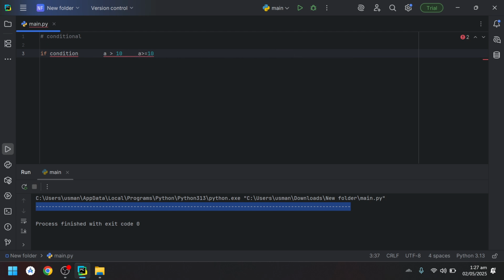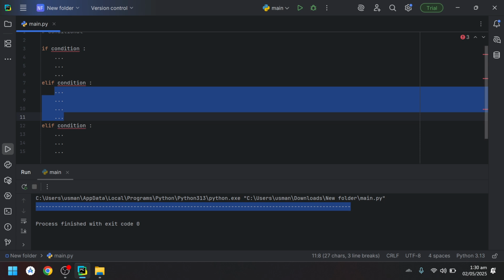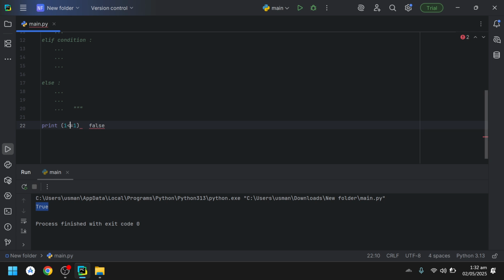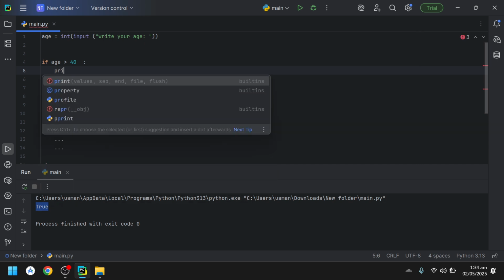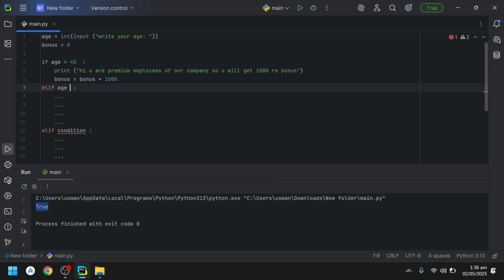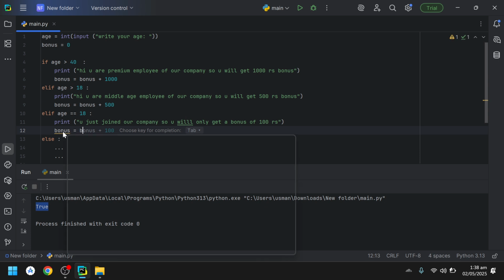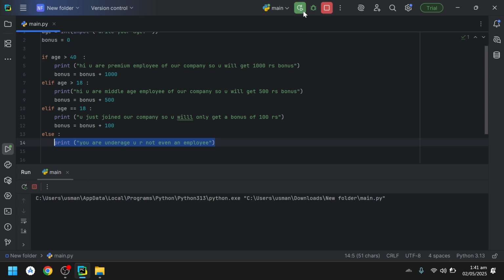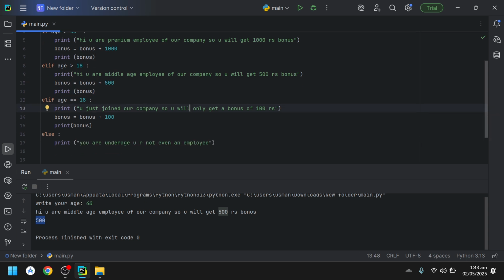Python for Beginners (4th Lecture)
Welcome to the ultimate Python for Beginners playlist! Whether you're just starting out or looking to strengthen your programming foundation, this series of 9 videos is designed to make Python easy, fun, and accessible. Each video covers essential topics in simple terms, with plenty of hands-on examples to help you understand key concepts. Start your journey to becoming a Python pro today!